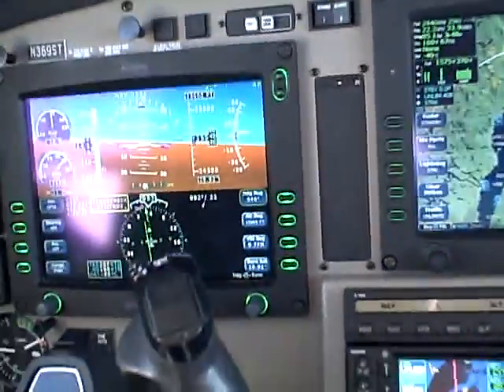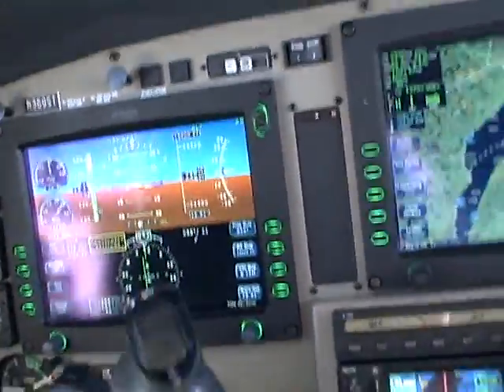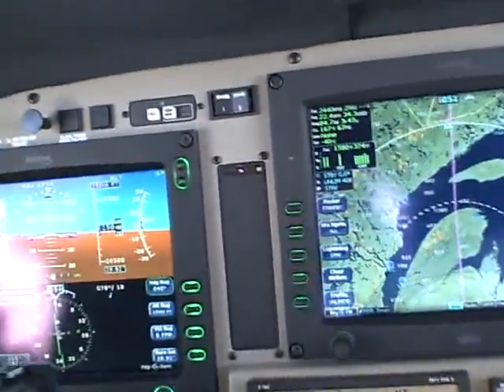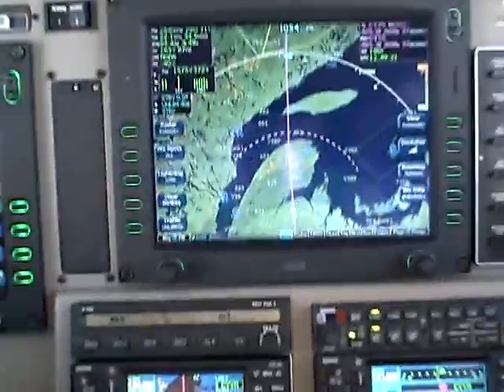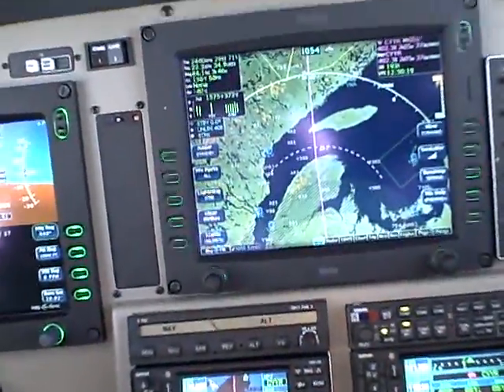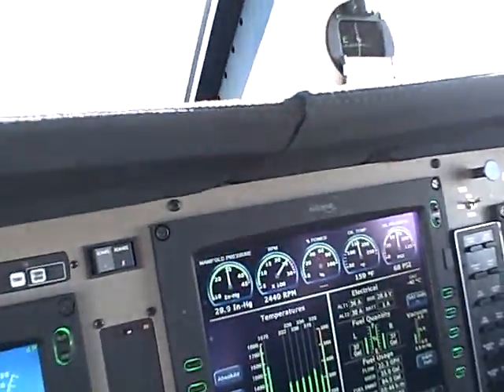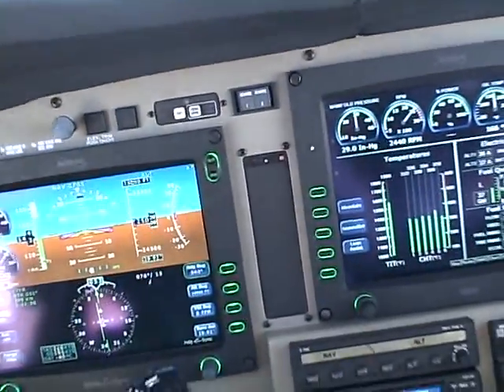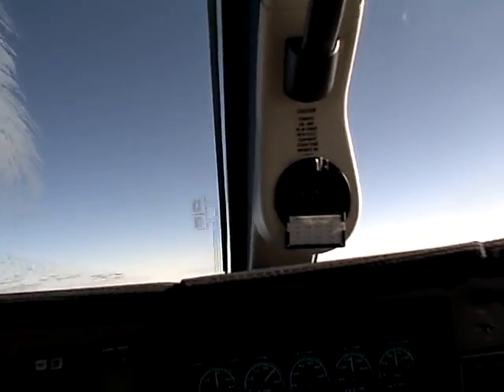North Atlantic Crossing: Part 2 of 23 - Bangor to Goose Bay, Segment One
North Atlantic Crossing: Come along with Master Instructor Dick Rochfort on this single engine solo crossing of the North Atlantic along what is known as "the middle route". The narration includes a conversational discussion of the challenges of the weather, logistics, fuel planning, navigation and physiology of this series of challenging flights in a single engine piston aircraft, a Piper PA46 Malibu Mirage.